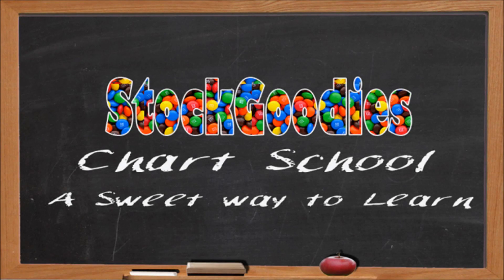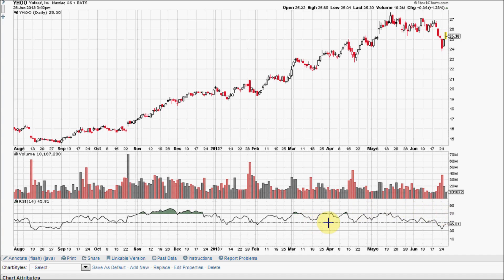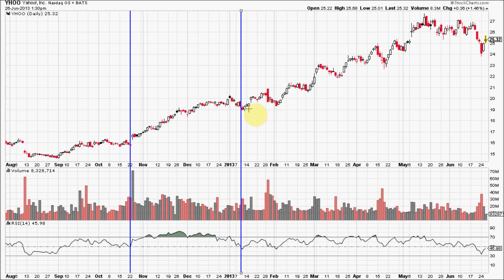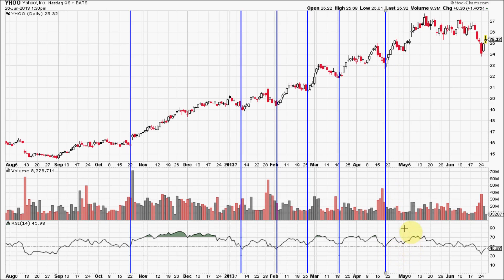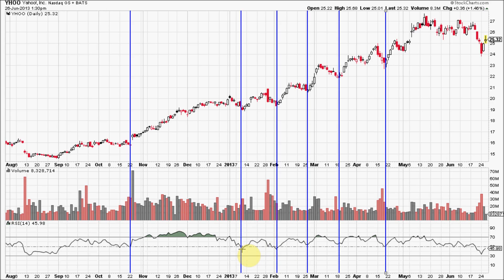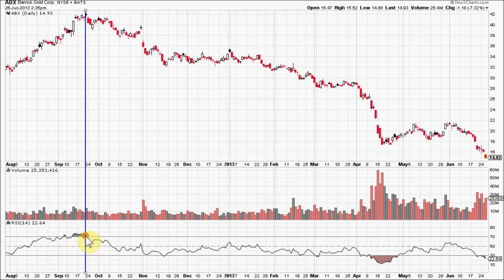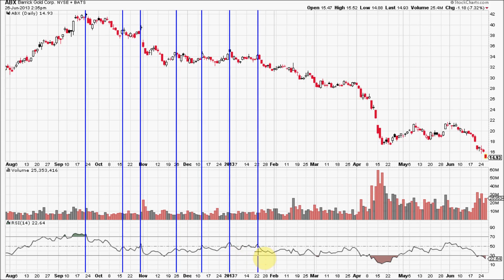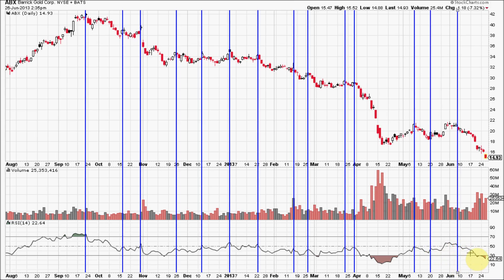RSI - Relative Strength Index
This video describes the RSI, and also shows how it's commonly used.